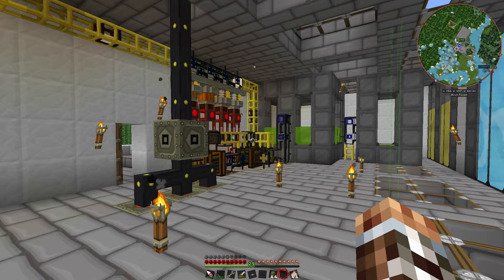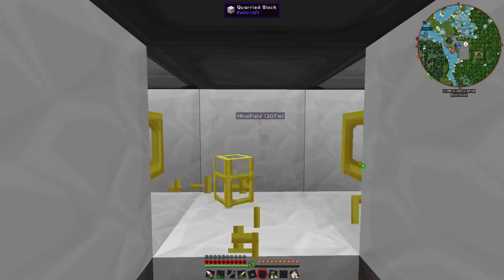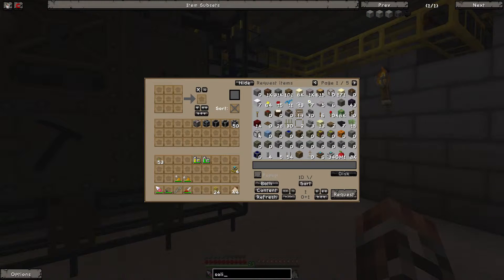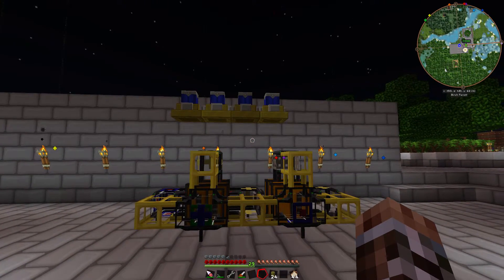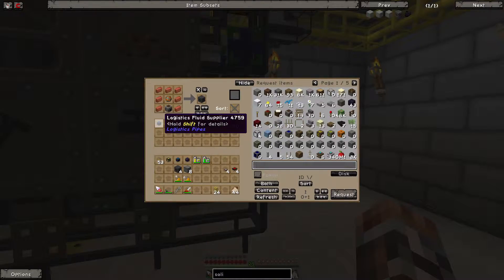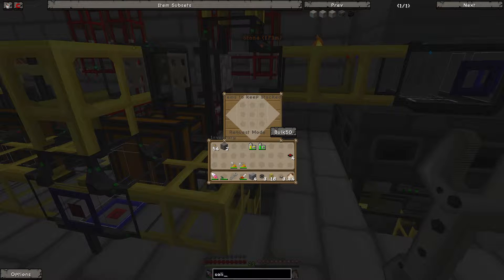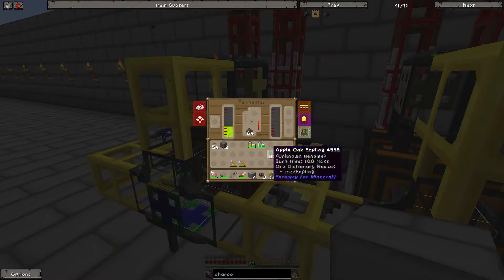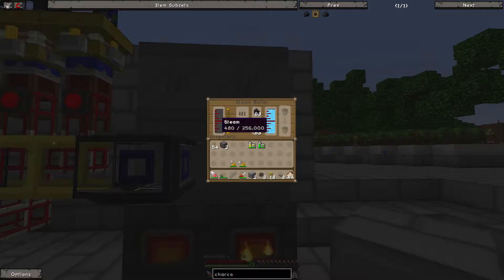LP Minecraft S2 - EP21 - Making Biomass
- Built Commercial Engine
- Built Squeezer
- Built Fermenter